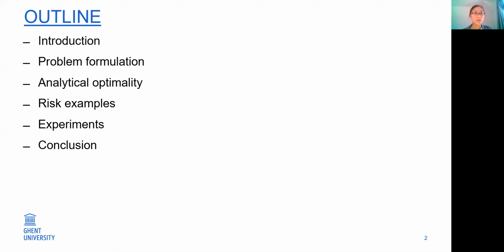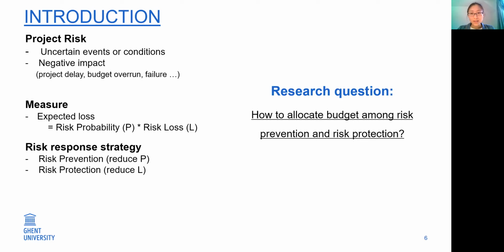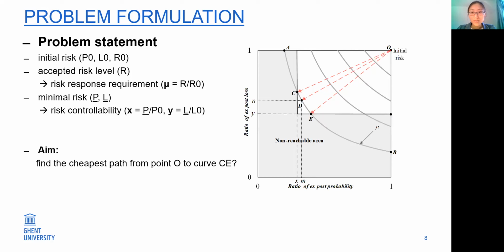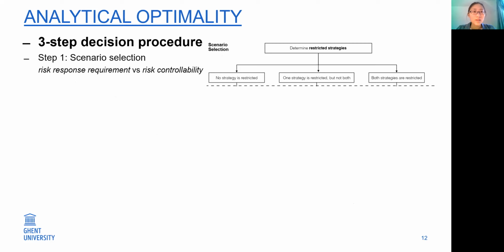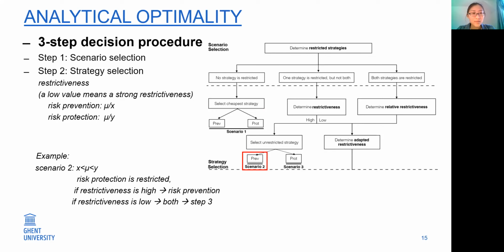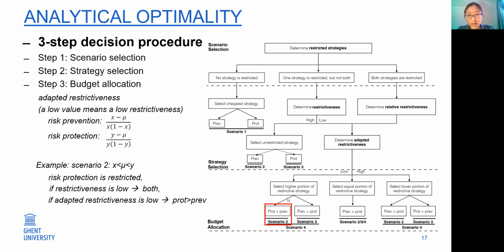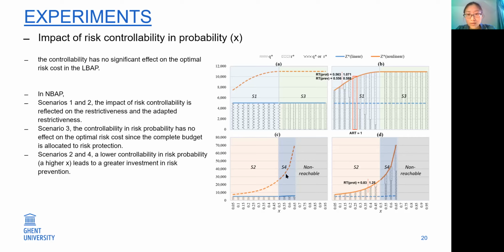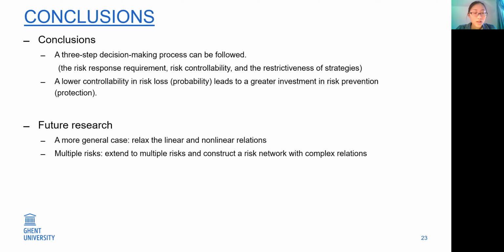Video PMS2020 - Guan and Vanhoucke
"An analytical model for budget allocation in risk prevention and risk protection" by Xin Guan, Tom Servranckx and Mario Vanhoucke. Xin Guan presented this research on the 17th International Workshop on Project Management and Scheduling in 2021.